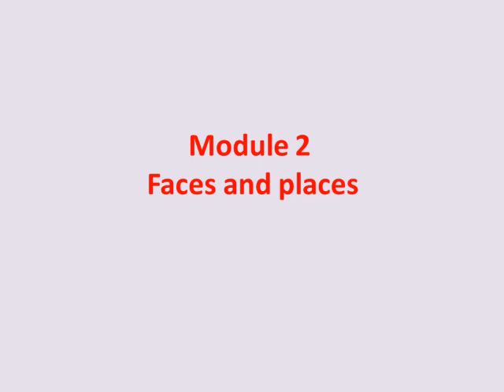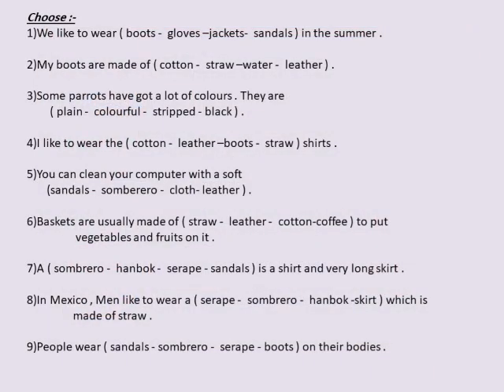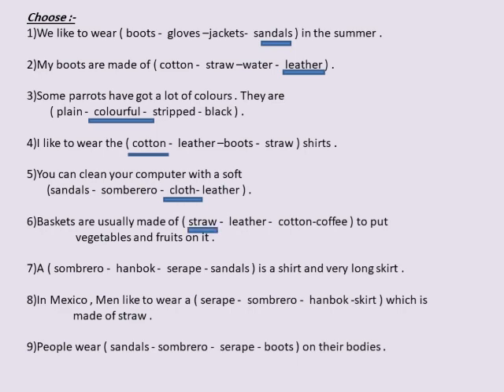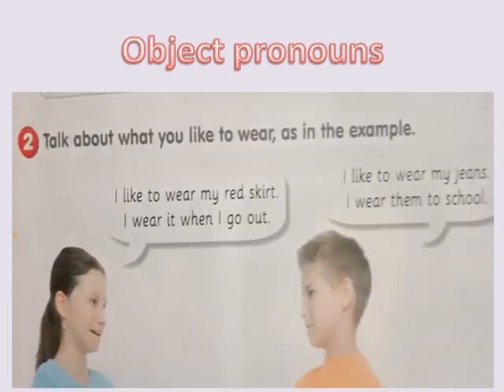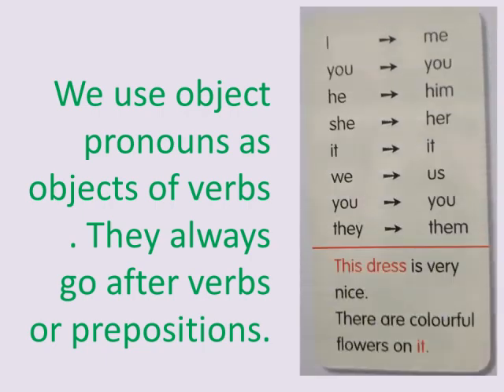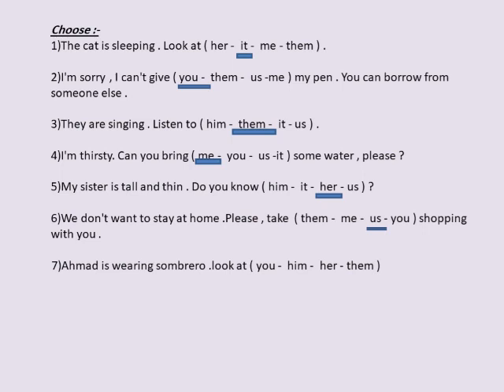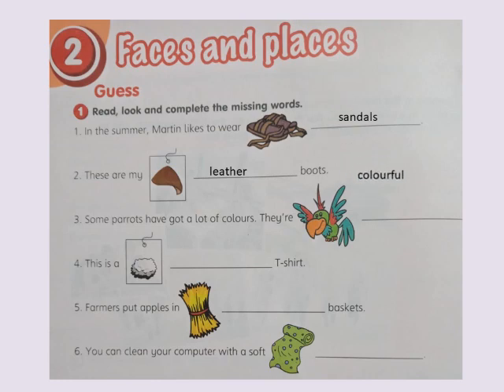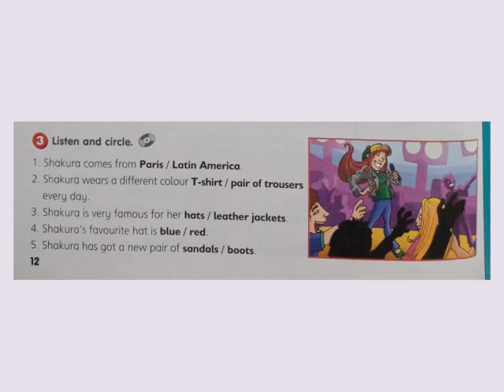Get smart Module 2 ( faces & places) Lesson 1(Guess)Grade 6Mrs. Hana Ellithy